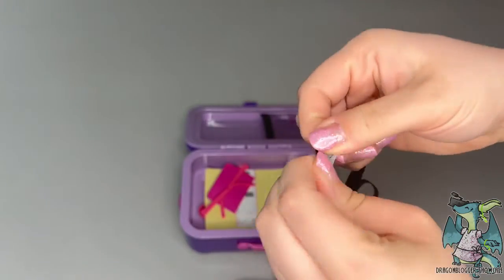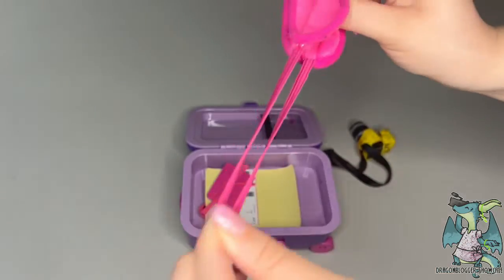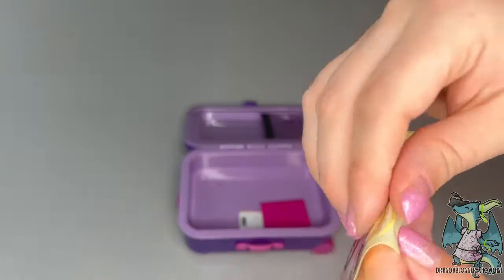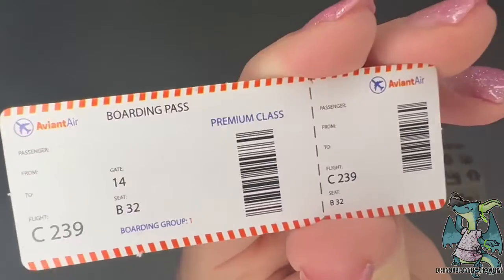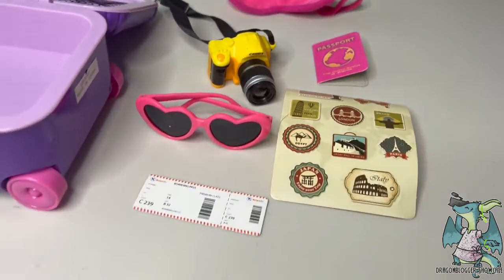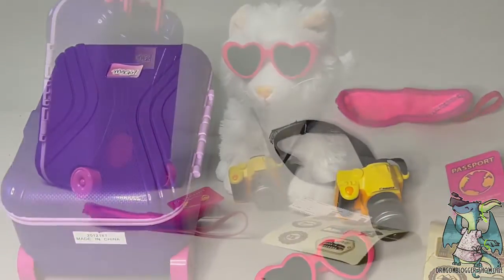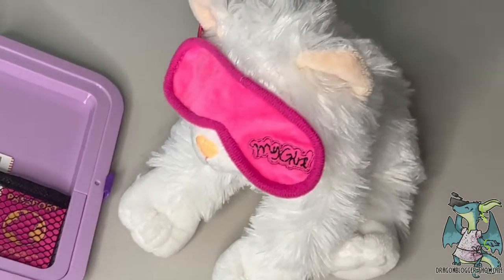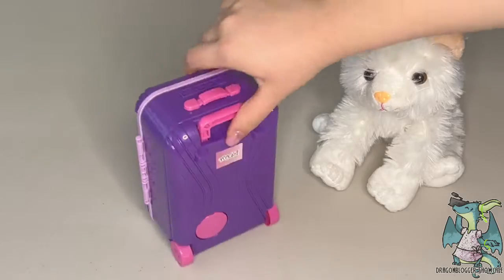What You Get With Click N' Play 18” Doll Travel Carry On Suitcase Luggage 7Piece Set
Pick up this Doll Travel Set toy on Amazon

This pretend play travel set from Click N’ Play includes traveling gear accessories, photo camera, sunglasses, passport, boarding pass, eye sleep mask and postage stamps. Doll is not included.